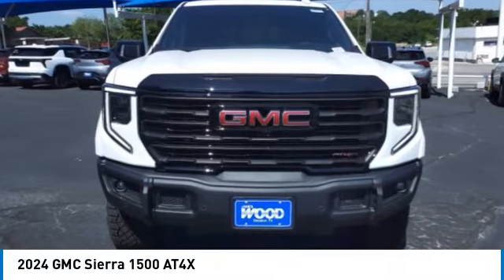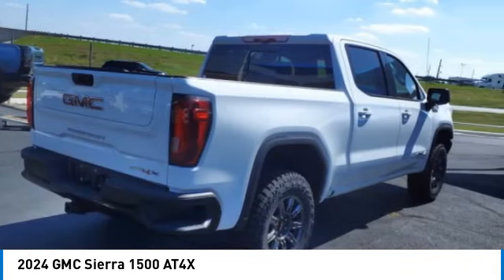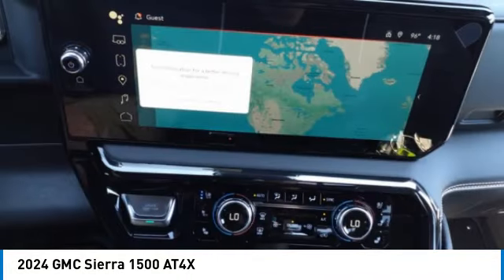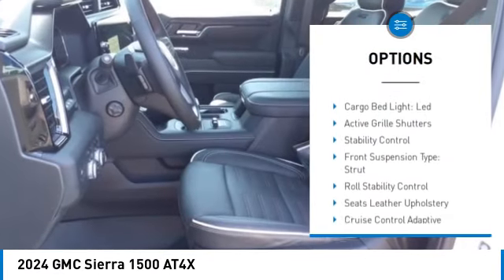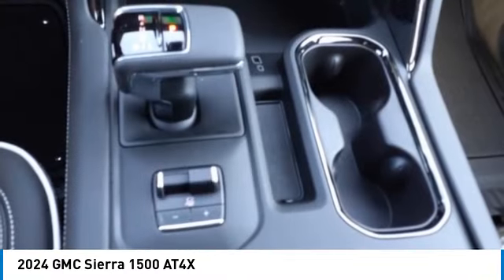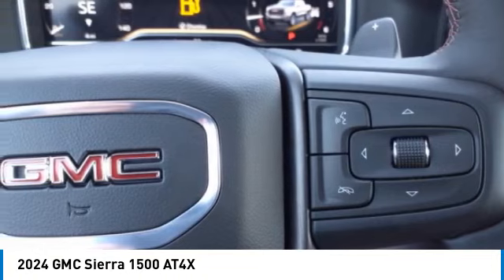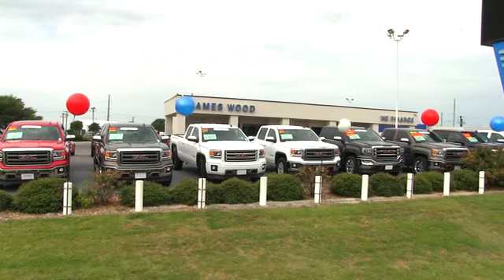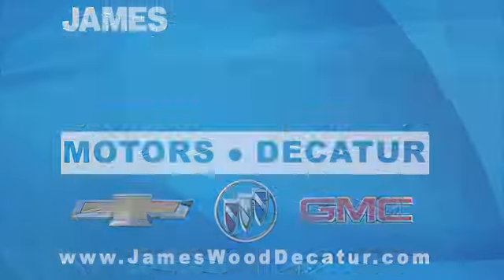2024 GMC Sierra 1500 Decatur TX 142795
2024 GMC Sierra 1500 AT4X

2111 US HWY 287 South

Don't miss this 2024 GMC Sierra 1500. It's equipped with great features. You'll want to take this vehicle home. Make a great choice today.